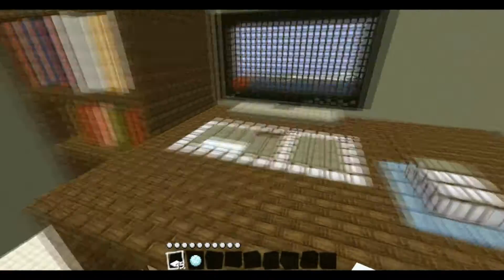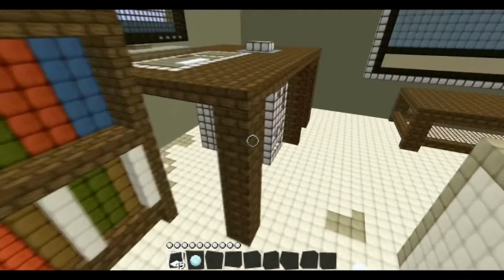Minecraft Creation: Living Room | SnowAkantor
Original maker of The Living Room : Female_Gamer

Please leave a rating! :D